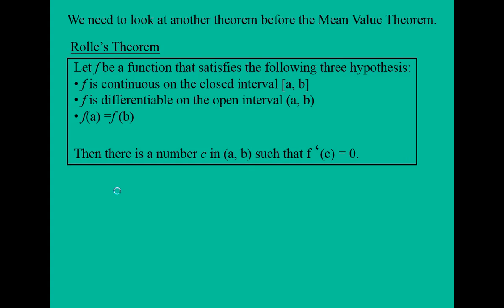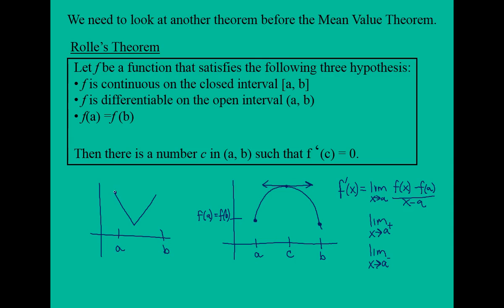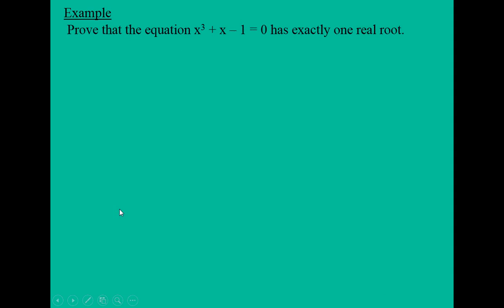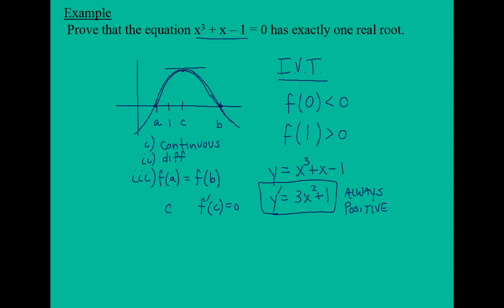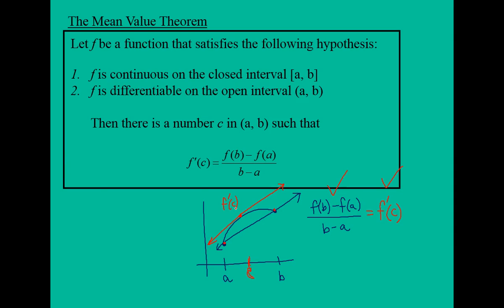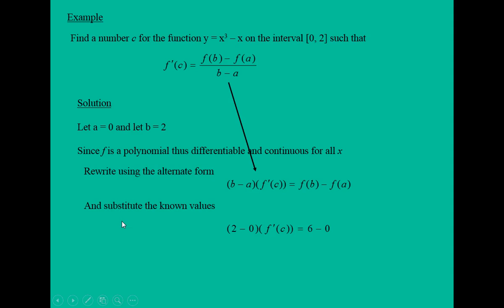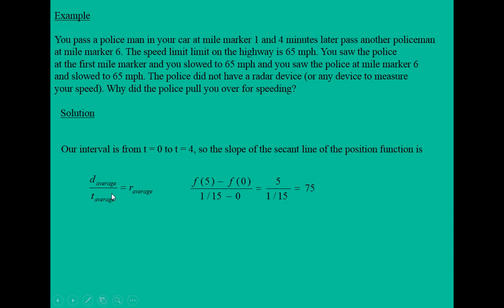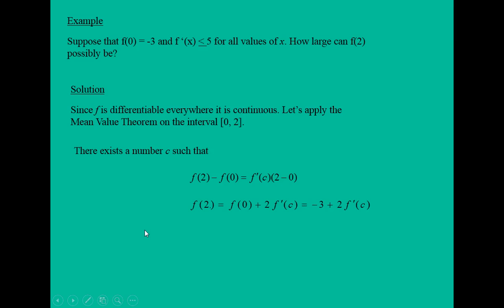section 4 2 Mean value theorem